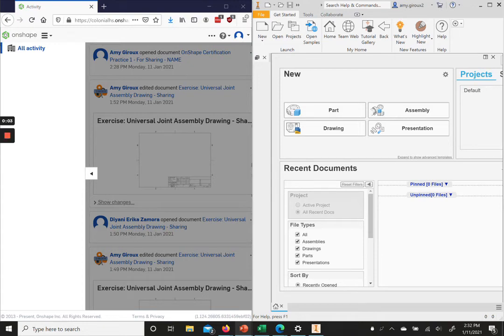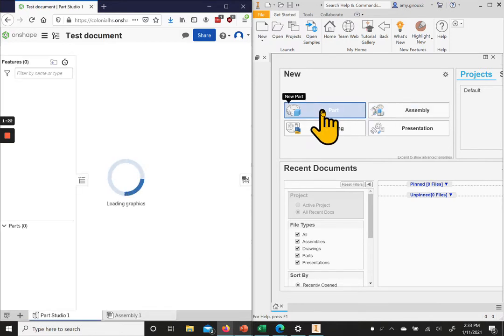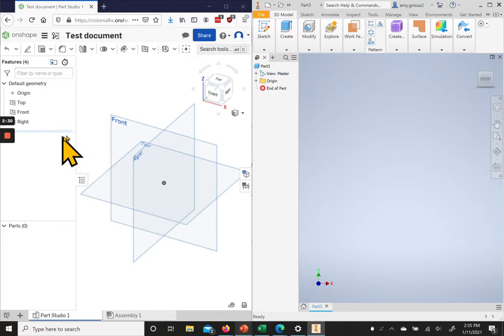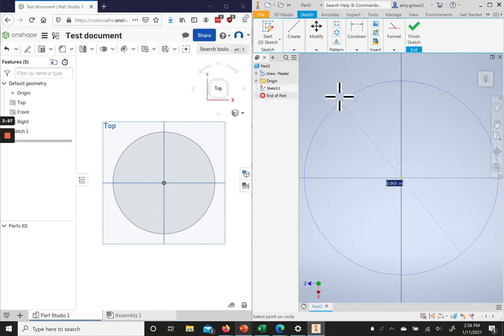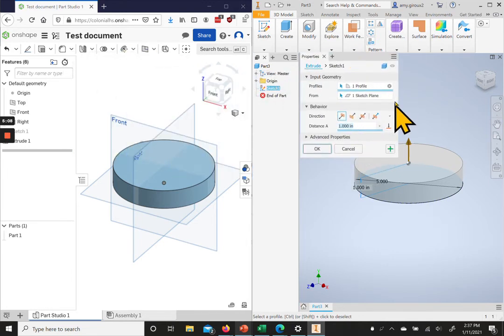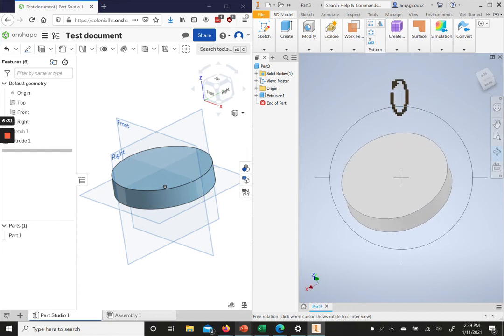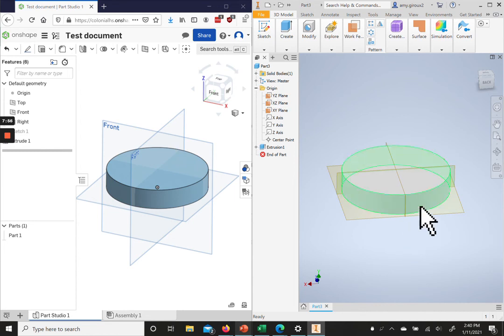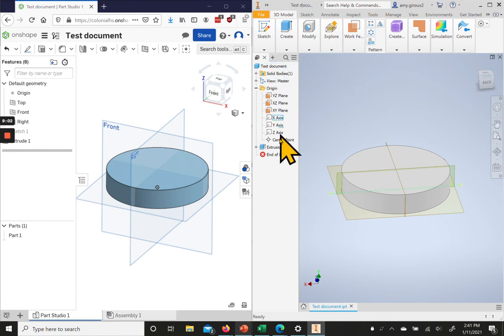Onshape vs Inventor Basics